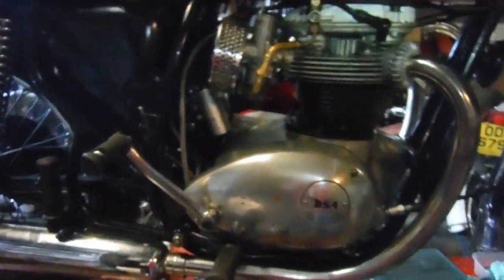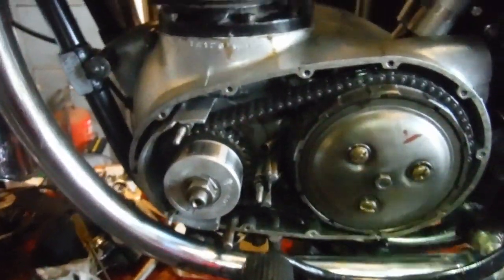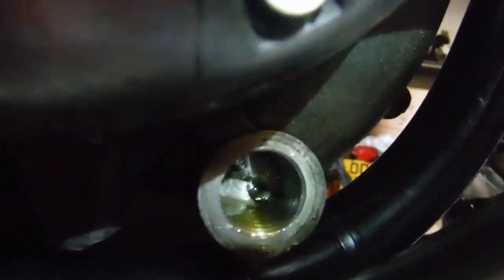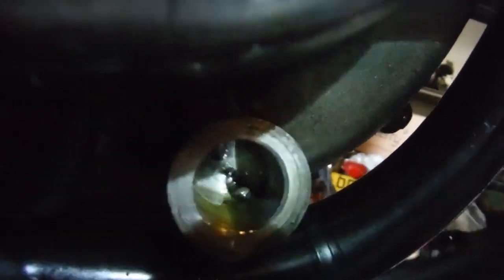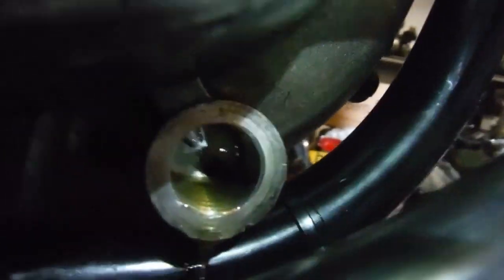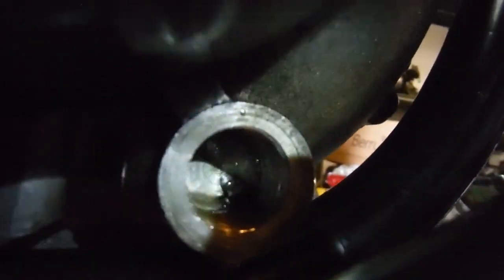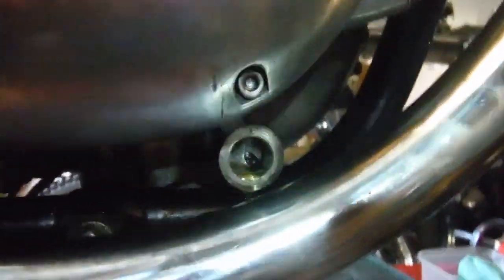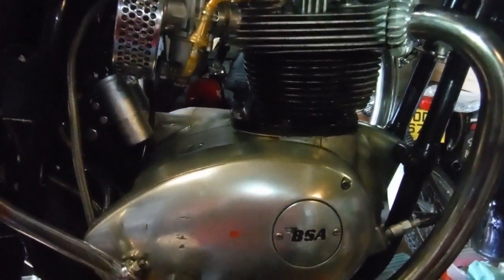BSA A65 making sure the oil pump is primed before attempting to start the rebuilt engine.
A rather shaky [sorry] and possibly boring video, but it shows a vital pre start up attempt check being made.